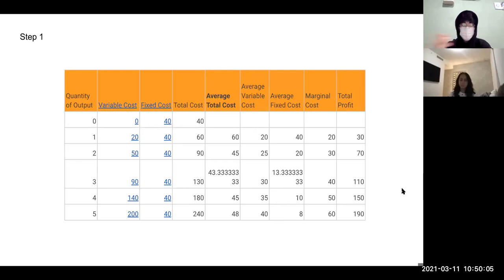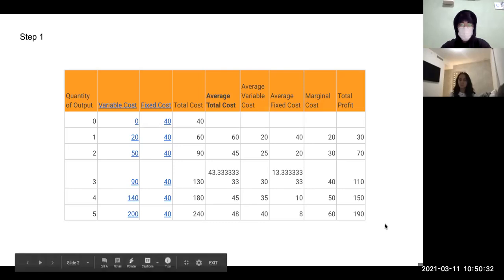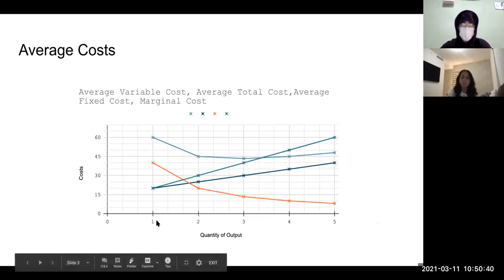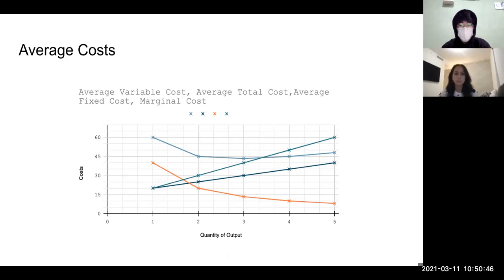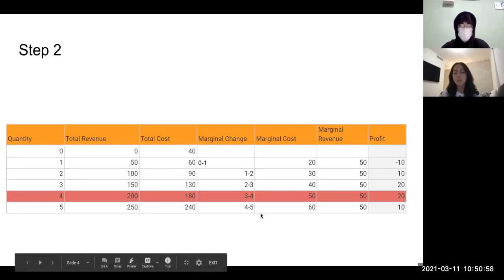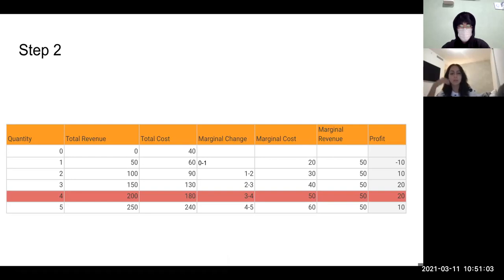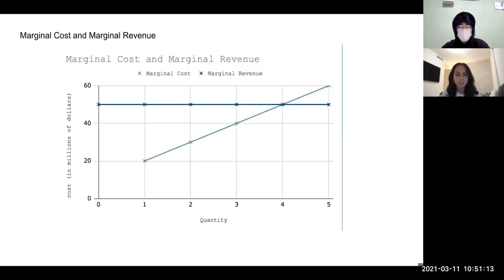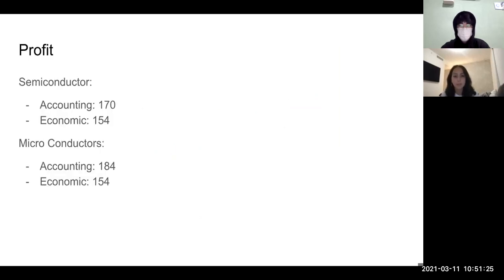Steve and Violeta Micro Unit 4 Summative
AP Micro Unit 4 Summative